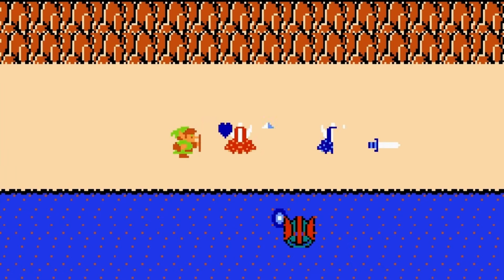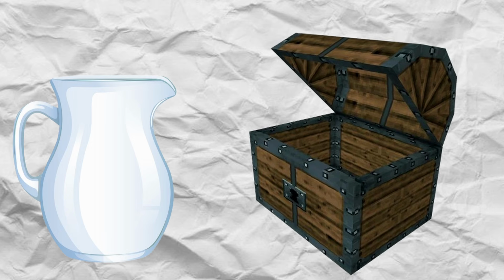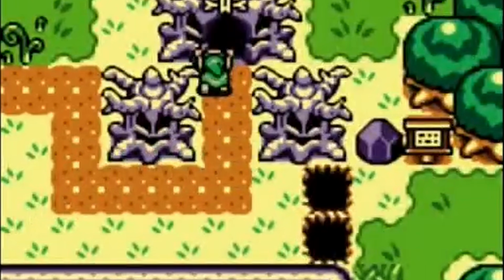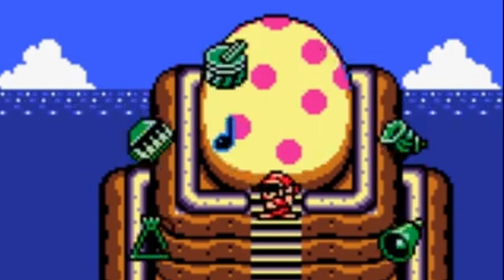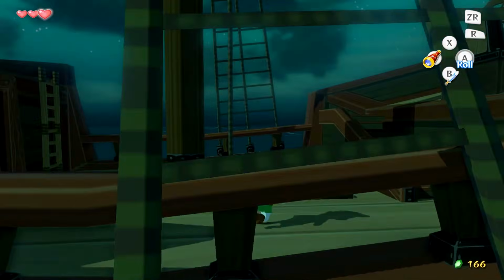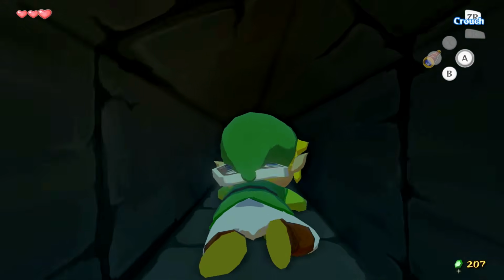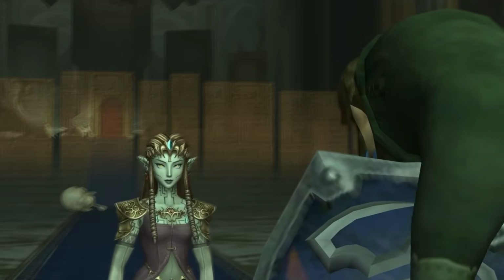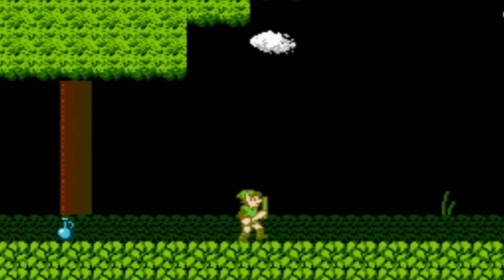Zelda's Many Artstyles (and why they WORK)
Join me on a journey through the vast and wondrous world of The Legend of Zelda, as we explore the many artstyles that have brought this beloved franchise to life. From the charming pixel art of the original games to the stunning concept art and character designs of modern titles, we'll delve into what makes each artstyle tick and how they work together to tell a cohesive visual story. We'll examine how the art direction of each game evokes a specific emotional response, and how the soul of the Zelda series shines through in every brushstroke and pixel. Whether you're an artist, a gamer, or simply a fan of the franchise, this video is for anyone who's ever been inspired by the beauty and imagination of Zelda's many artstyles.